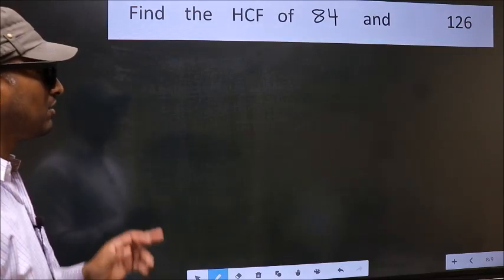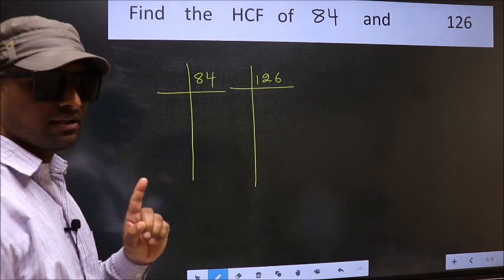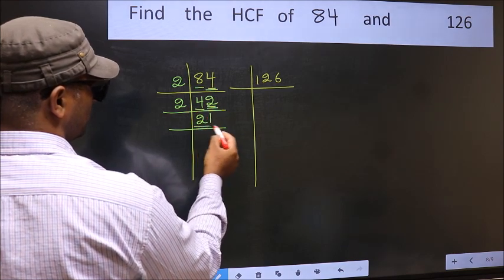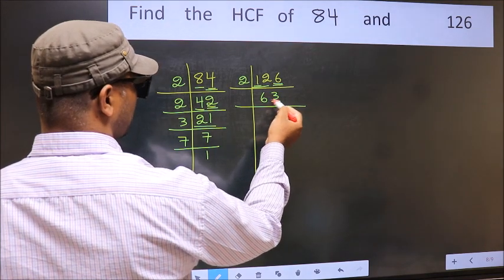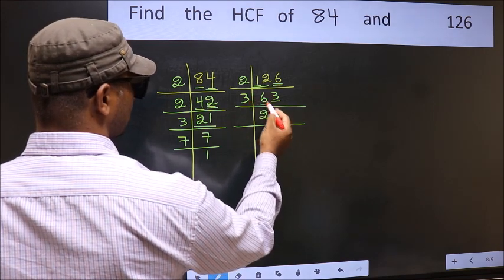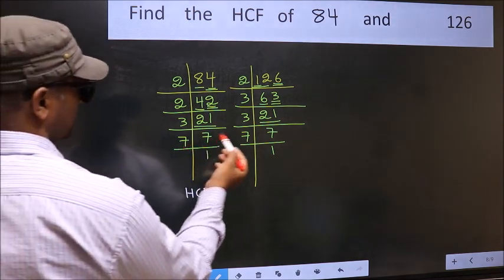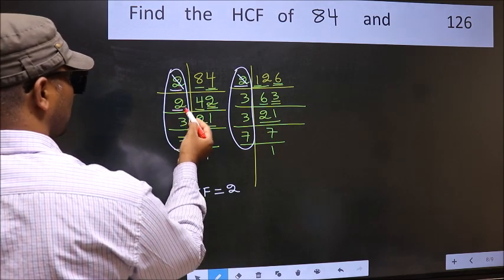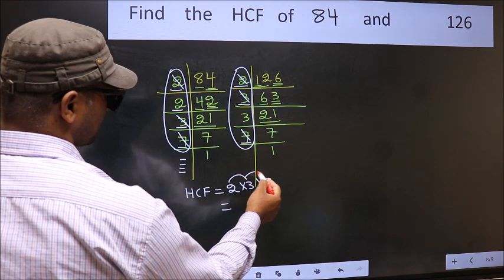HCF of 84 and 126